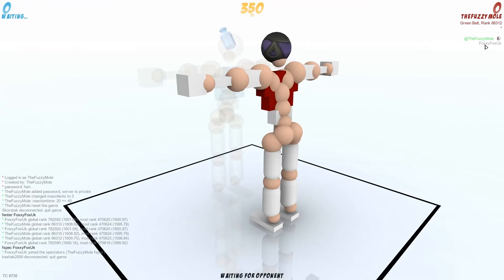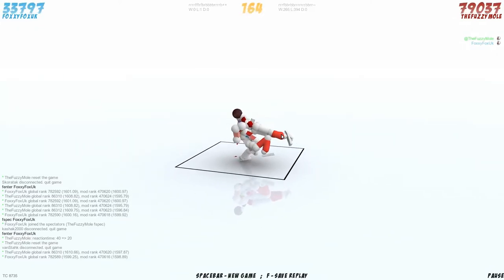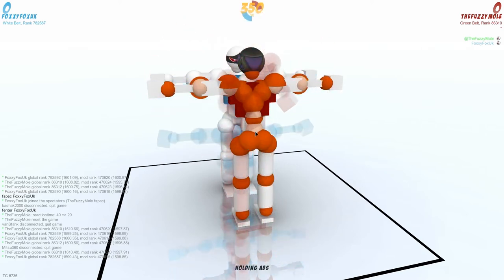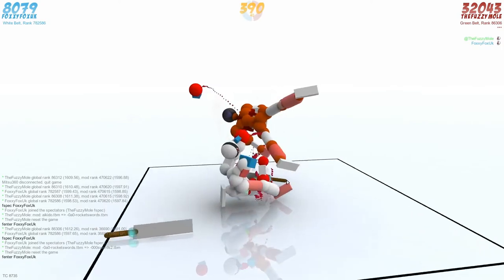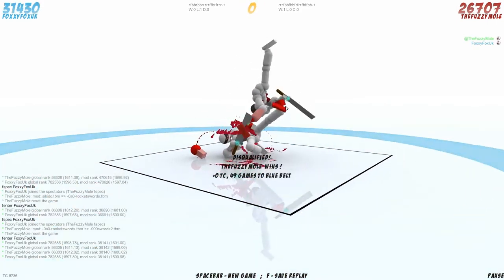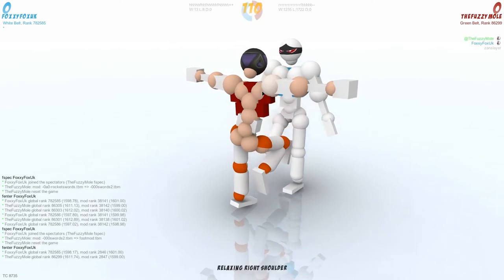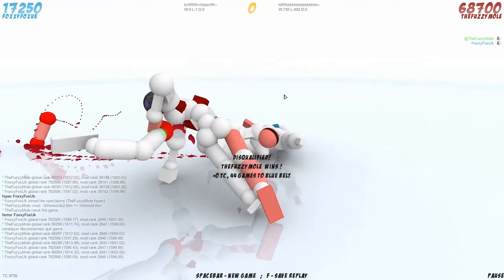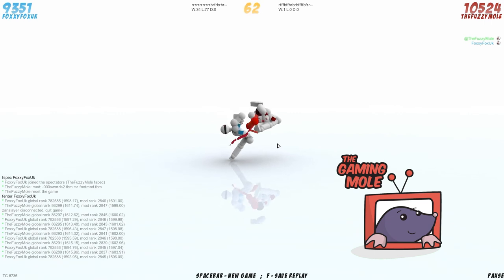Fox and Mole Play... Toribash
Join me and Graham having a go at Toribash with some smashing results